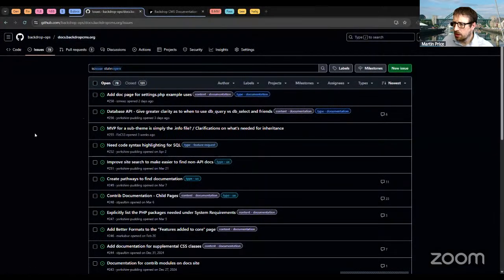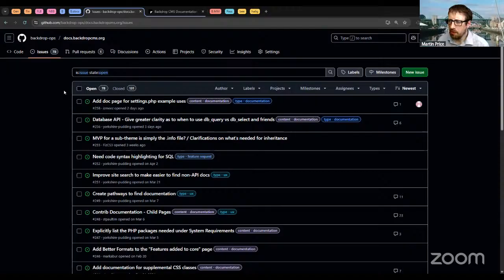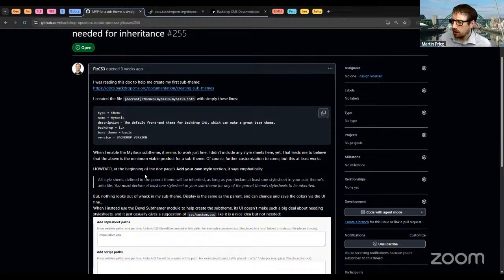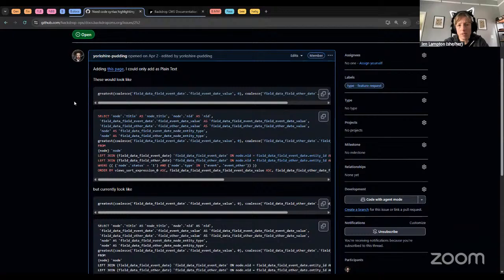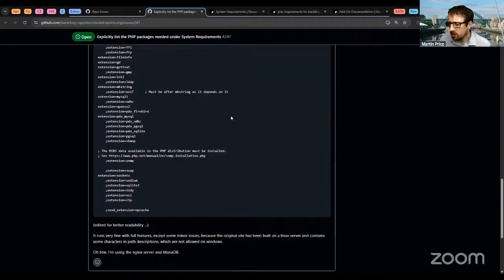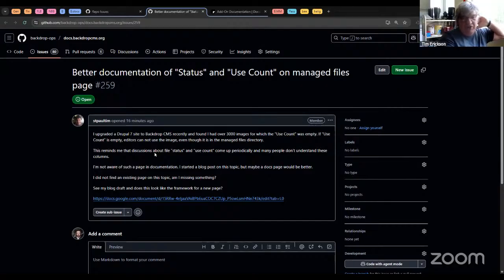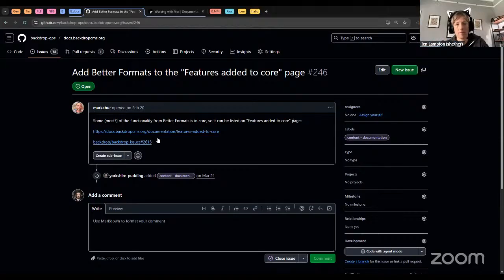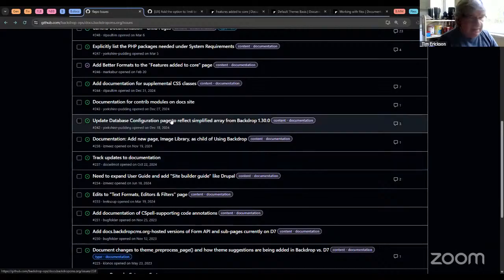Backdrop Documentation Meeting - July, 24 2025